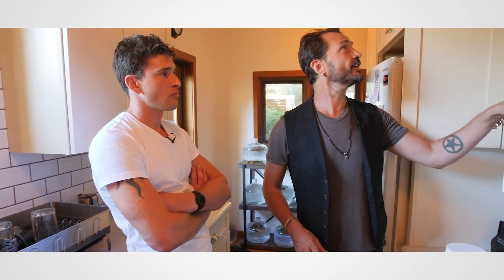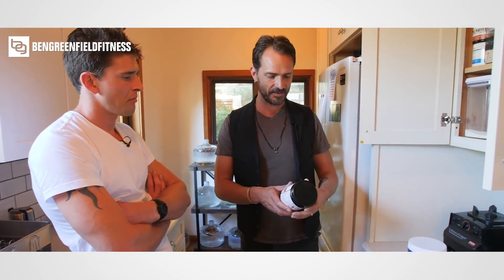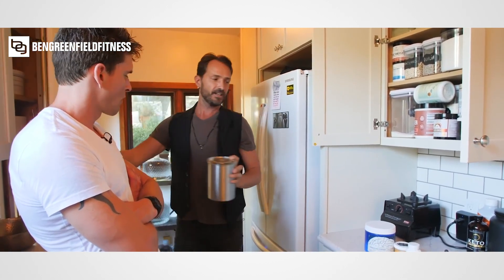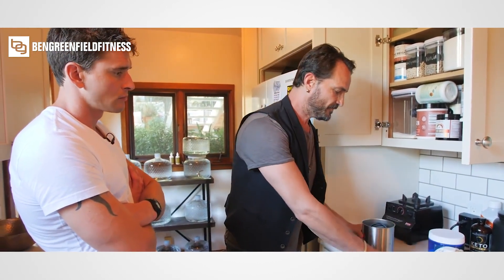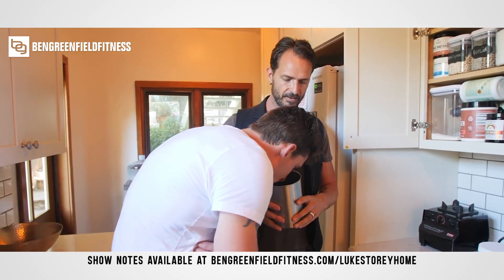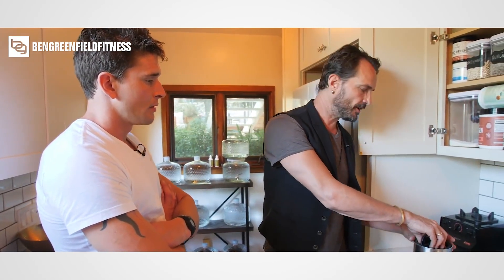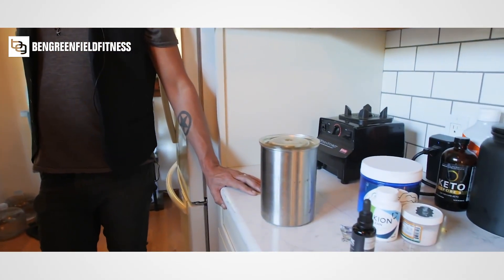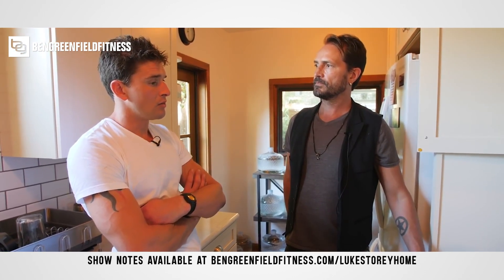Tour Of Luke Story's Home | Exogenous Ketones & Coffee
In this segment of my epic tour of Luke Storey's home, we take a closer look at a few of his pantry staples, including exogenous ketones and coffee. We dive into how efficacious exogenous ketones can be. We also discuss the importance of buying high-quality coffee like Kion Coffee.

I have a podcast where I discuss a variety of ways to optimize your home, avoid EMF, and much more.

To learn more about how to optimize your diet with a host of healthy recipes and tips, click here for Ben's cookbook

To learn more about how to optimize your body and your life, click here for Ben's book Boundless